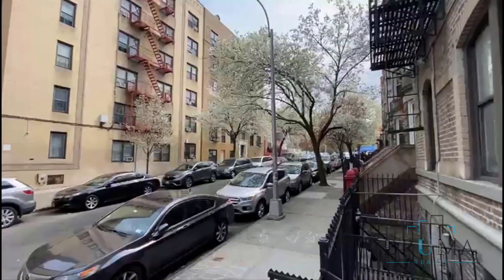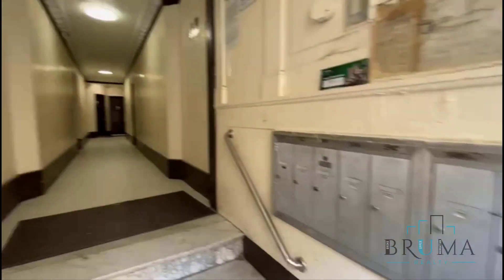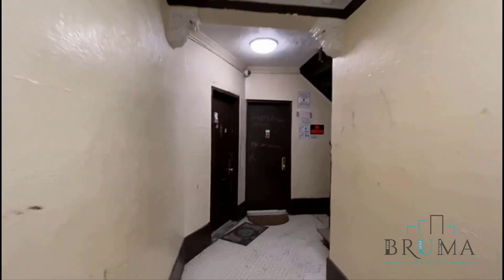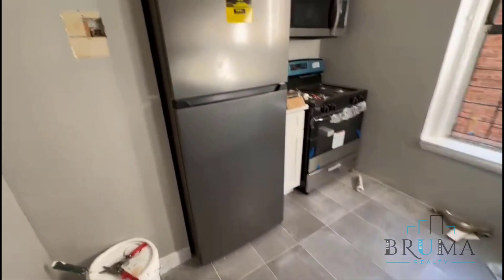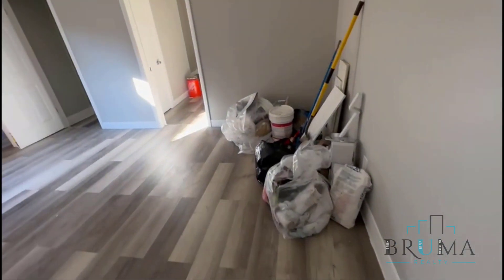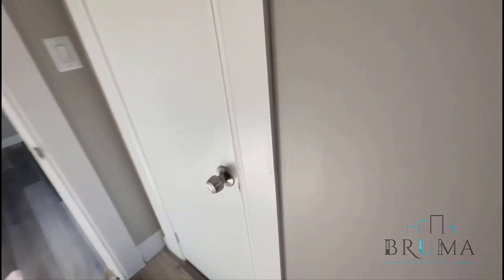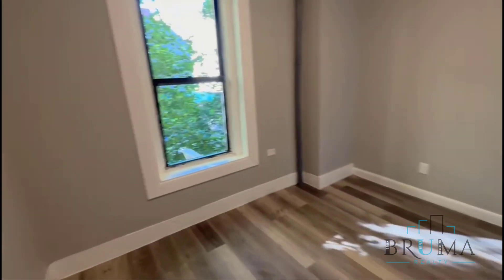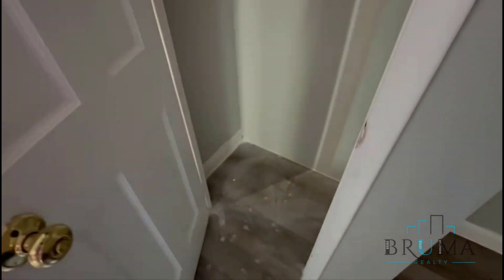1661 Topping Ave. 2C (3 Bedroom)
Beautiful 3-Bedroom apartment in Concourse, Bronx.